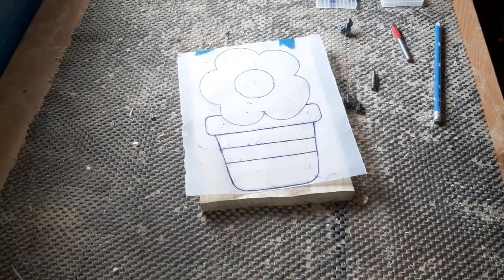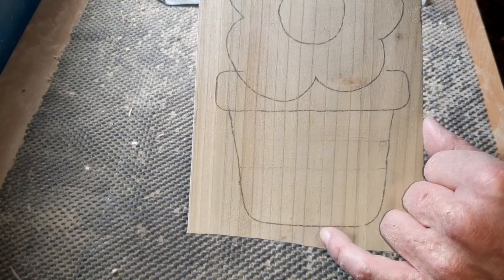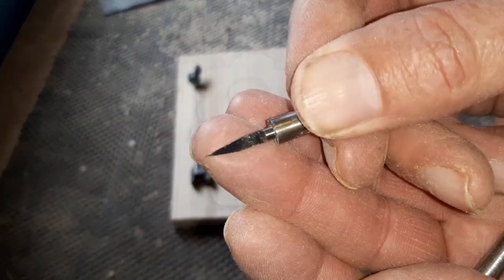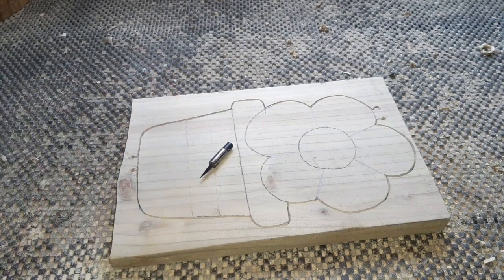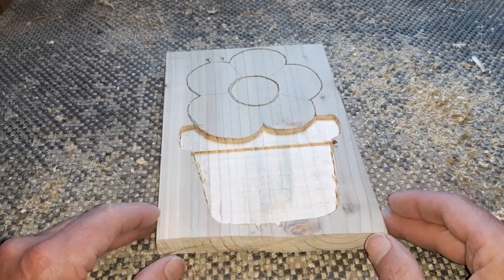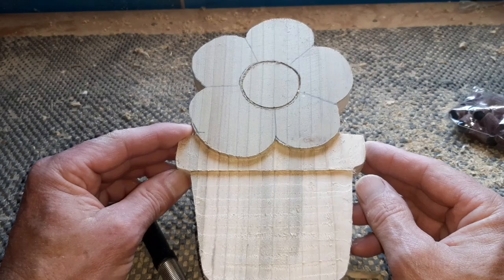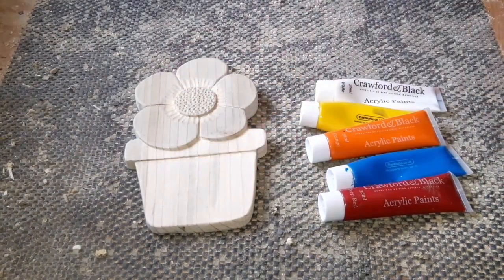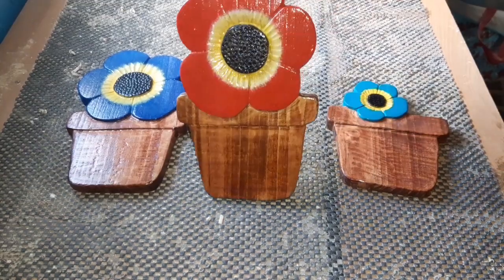flower in a Pot..made on fencing wood, router, scroll saw, dremel project...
5"x8" cut out with a pegas 5 spiral blade, routed with cnc and straight flush bits, a little dremel work to finish with.nice easy projects that anyone can do,give it a go and enjoy..😁👍
pegas spiral blade...
straight flush bits...
cnc bits..
adapter reducer collet...